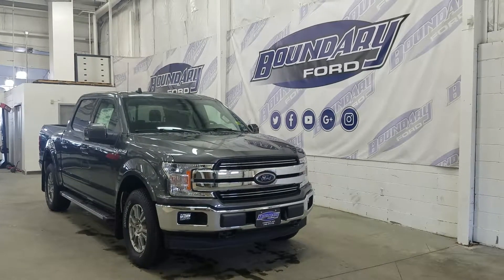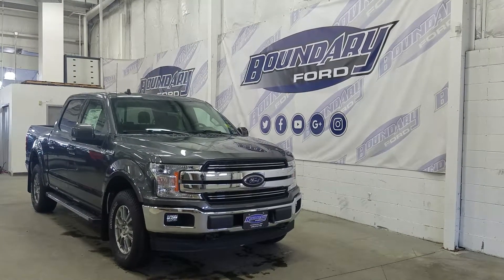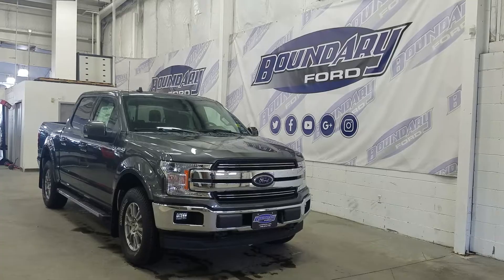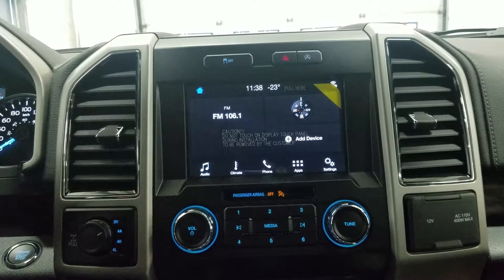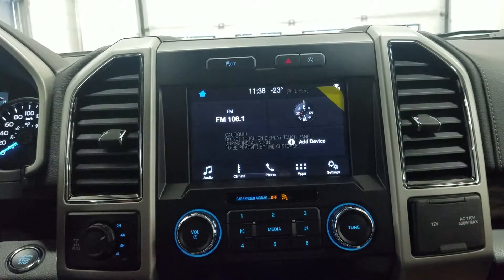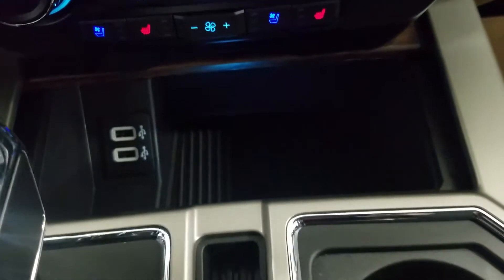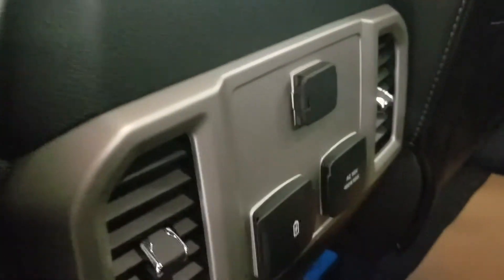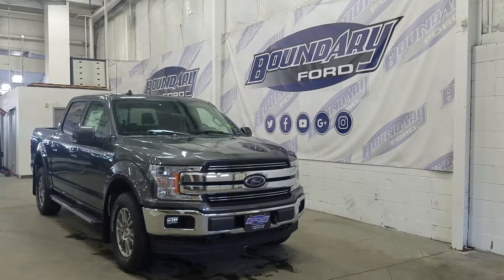2019 Ford F-150 Lariat 500A W/ 3.5L EcoBoost, Leather Overview | Boundary Ford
The 2019 Ford F-150 Lariat offers it all ranging from comfort and style starting with the very first look. The exterior Magnetic paint shimmers in the sunlight. The Wheels catch your eye, and the chrome accents add to the luxury and style of F-150. Powered by a 3.5L EcoBoost there is no shortage of power for towing the holiday trailer or work trailer. Easy to maneuver in tight spaces with pro trailer assist as well as back up camera. Sync 3 allows you to control most everything in your climate controls as well as entertainment audio including six months of Sirius satellite radio! Equipped with tons of standard features including A/C, power windows, locks, mirrors, and leather heated seats with vented option, and power controls. It's no wonder the F-150 has always been the top selling truck. We know that vehicle shopping is fun and exciting and we invite you down to demo drive the latest and greatest, because at Boundary Ford, there is always more!
STOCK# 19T074